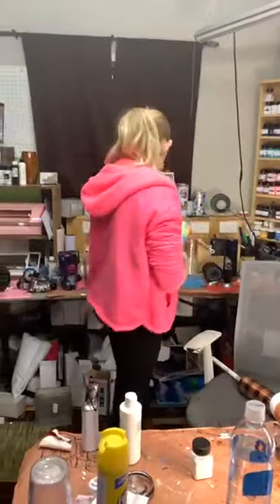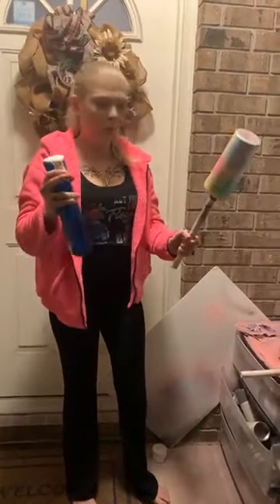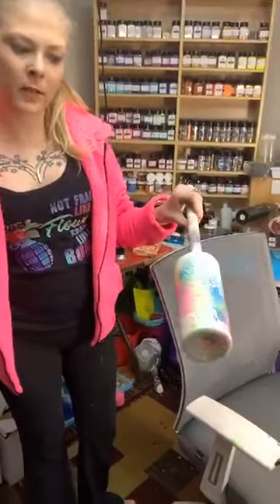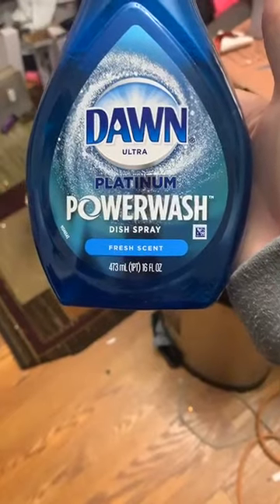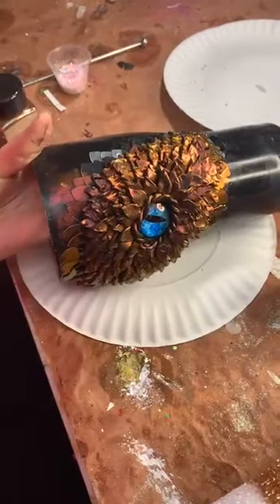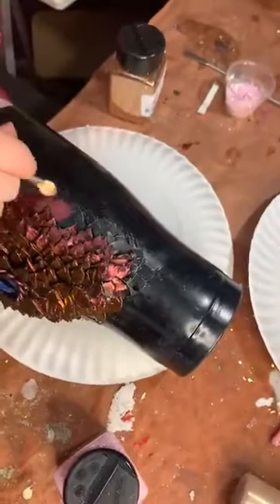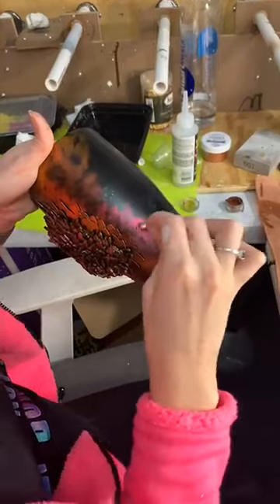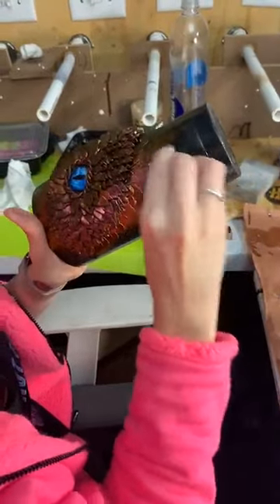How To Do The Dawn Power Wash Method for Tumblers!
Here we'll show you how to do the Dawn Power Wash Method for Tumblers and we'll also show you what we're working on, like dragon tumblers, and more! Are you interested in seeing more?